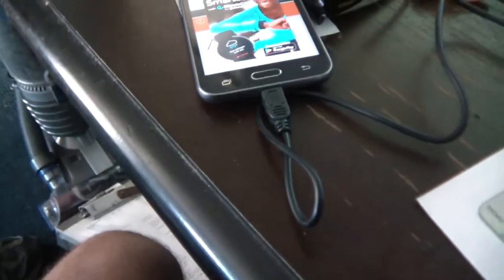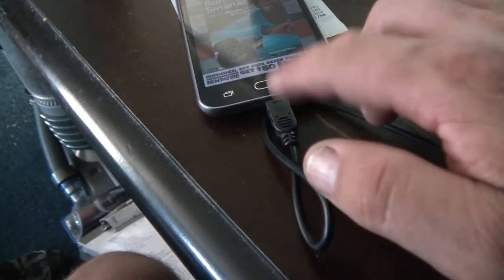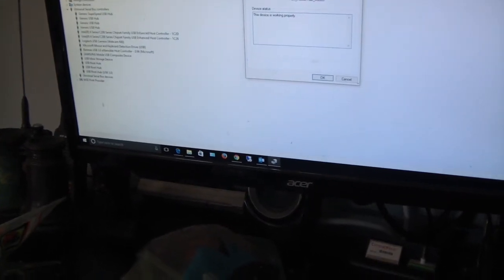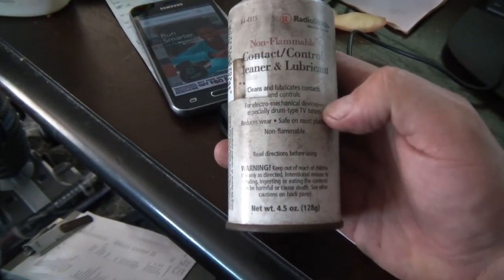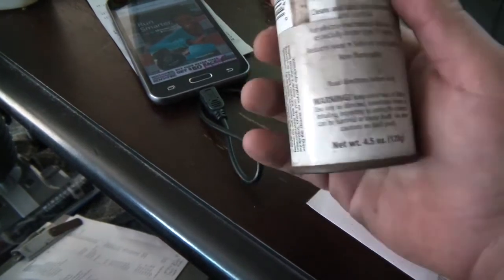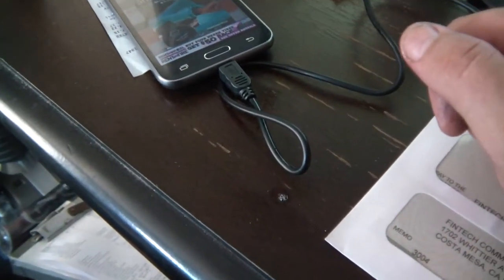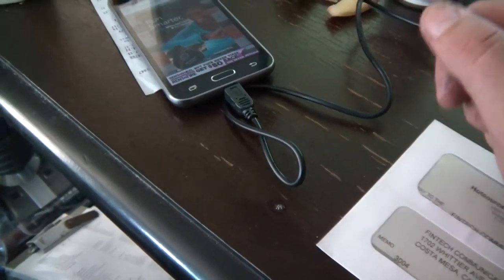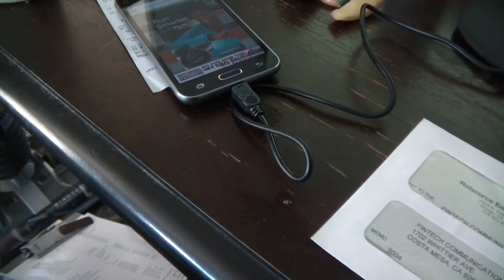Samsung Android Phone USB Device Not recognized or failed repair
I got USB Device Not recognized today when I connected a USB cable to my windows computer. At first I thought was the USB cable and swapped them out. I  grabbed a can  of radio shack contact cleaner and sprayed the USB port. I let sit for about 15 minutes to have it penetrate the contacts. Hooked the USB cable and were back in business. If you found this video helpful or would like help fund future experiments. please donate below.